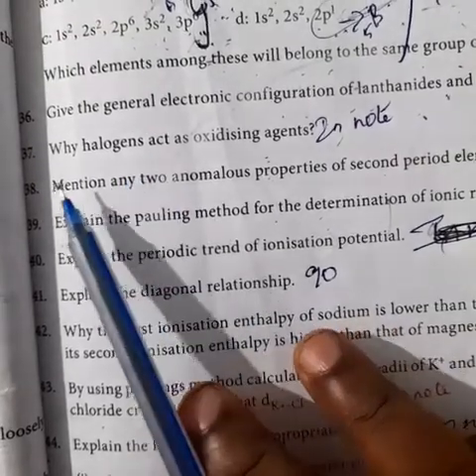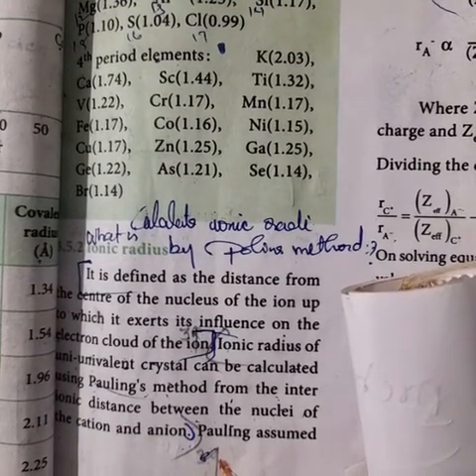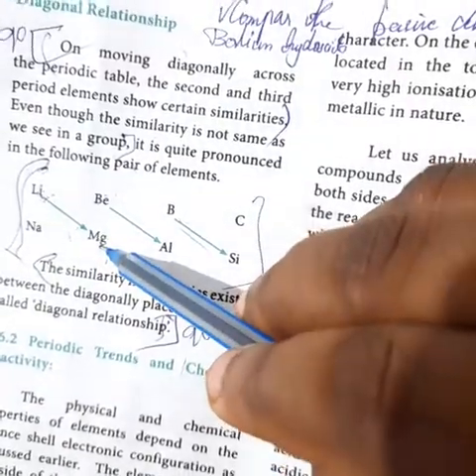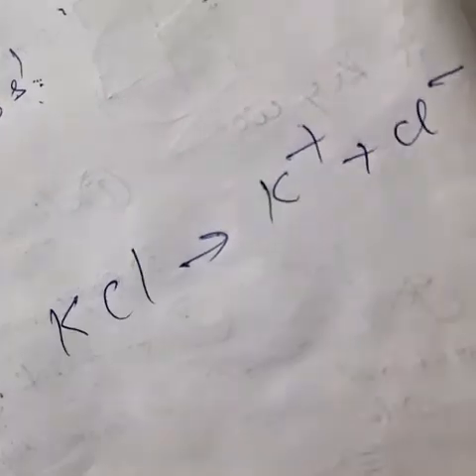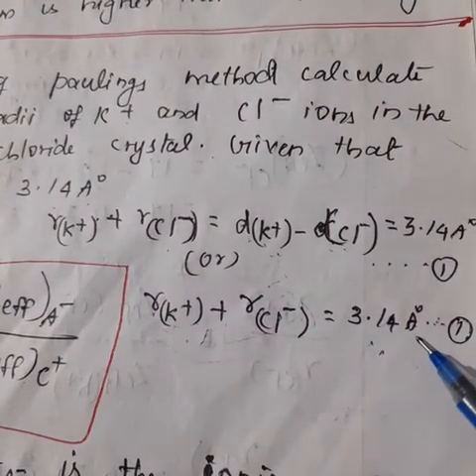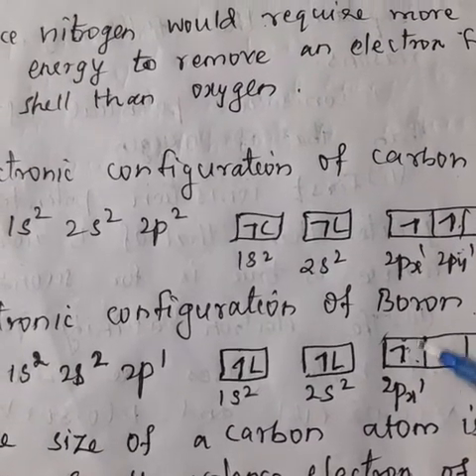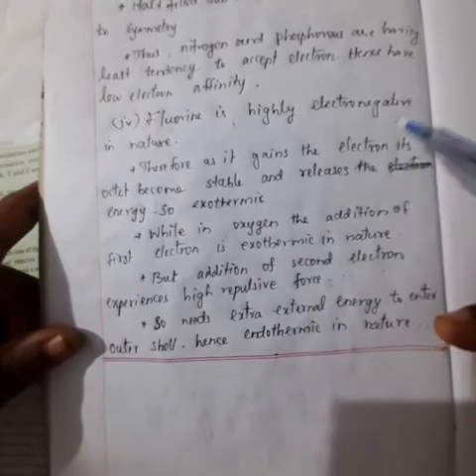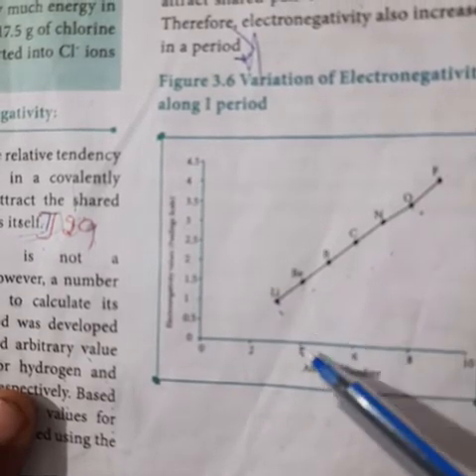Grade 11|Chemistry |Book back answers,unit 3|22.07.2021|07.00 am